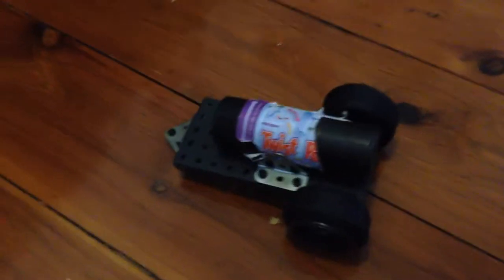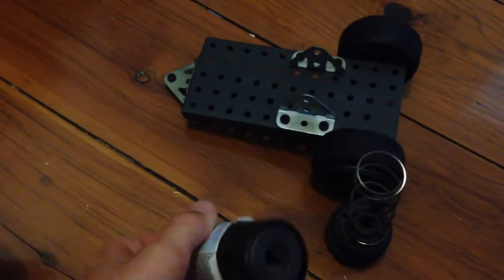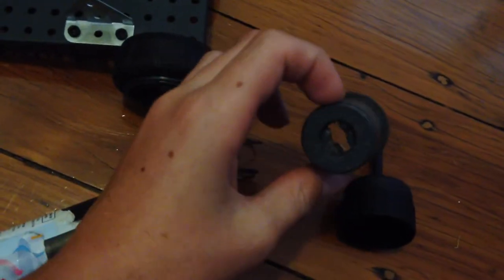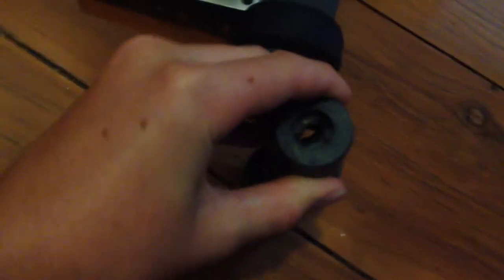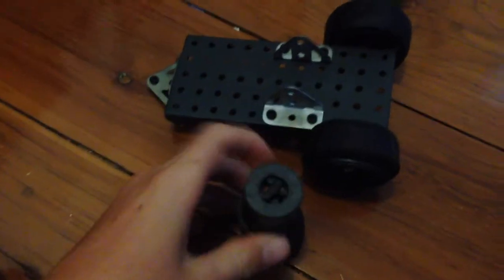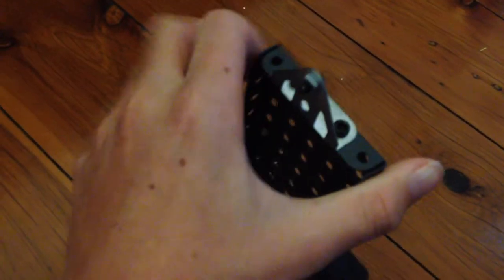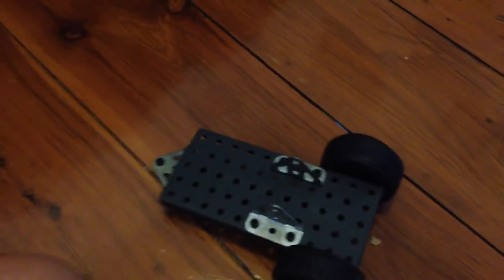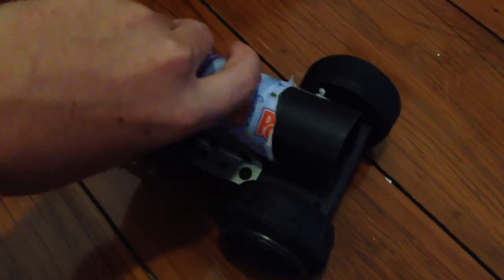Mini spring powered cannon!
A small cannon made out of a twist popper and Meccano.